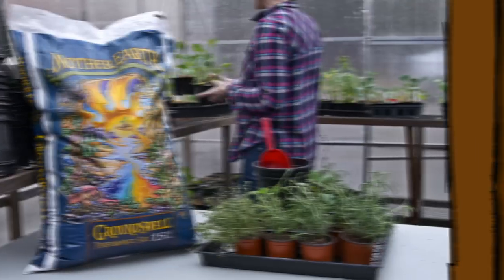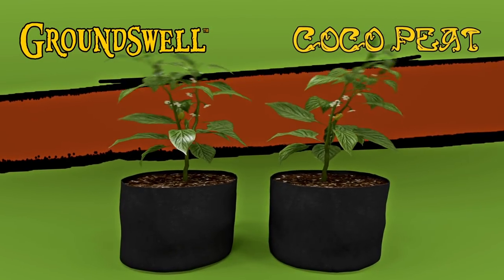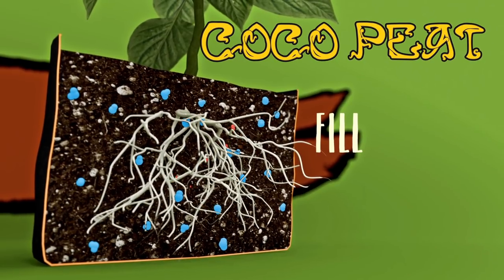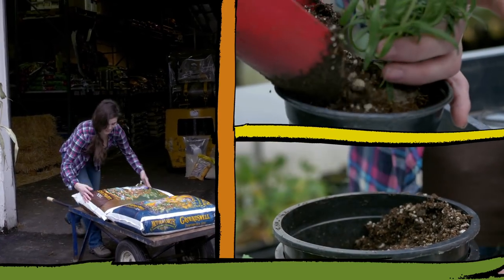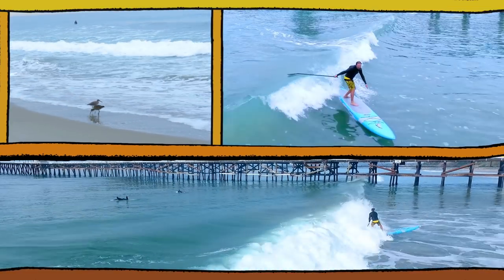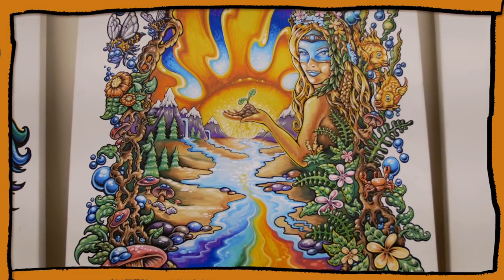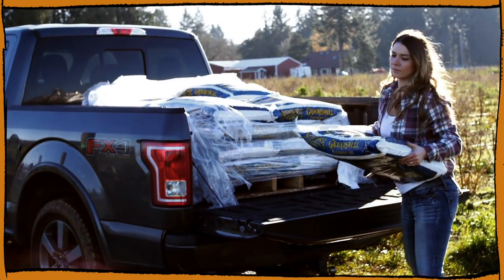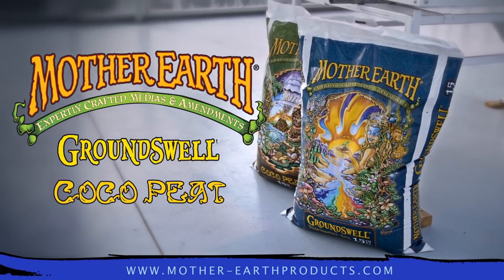BEST Indoor Gardening Soils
These light charge growing mediums are the first choice for dense harvests and ultimate control. Grab a bag TODAY!!

Sunlight Supply • Innovating Since 1995